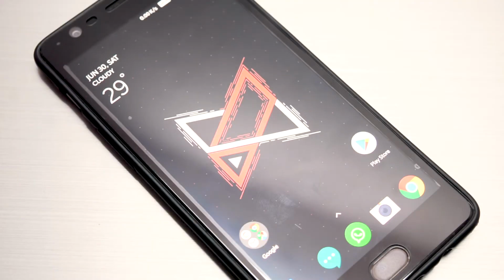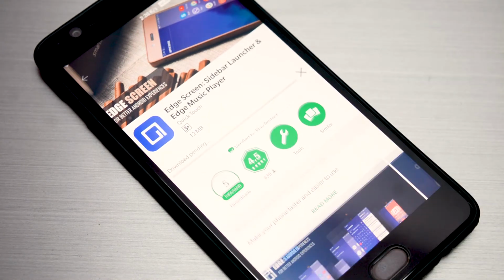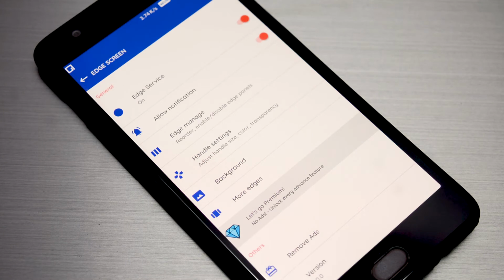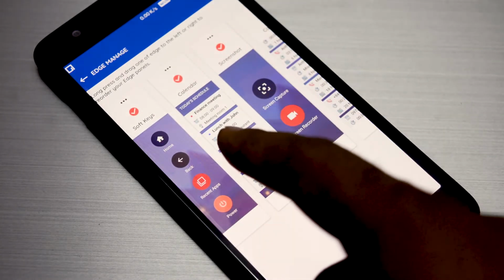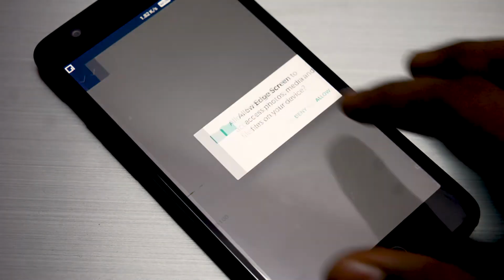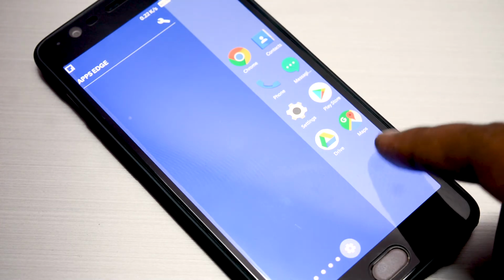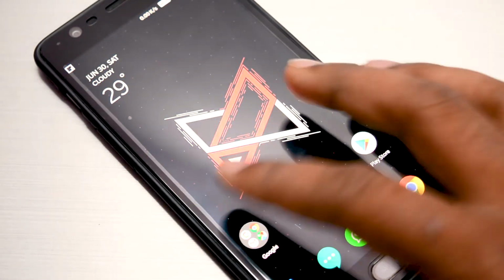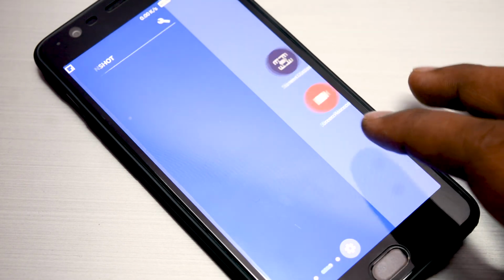Samsung galaxy edge screen features in any android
Samsung galaxy edge screen features in any android by using an app called "Edge screen" The link is in the description.